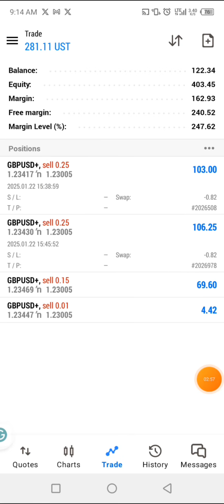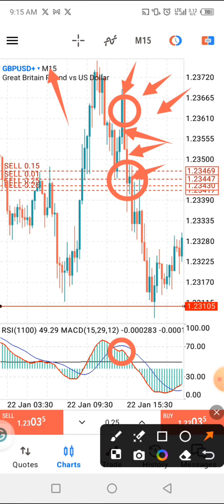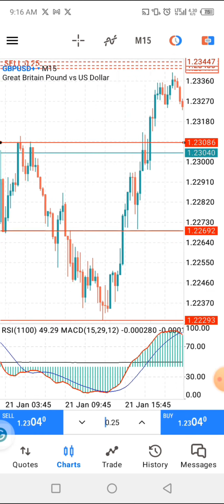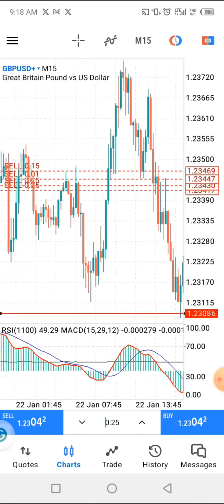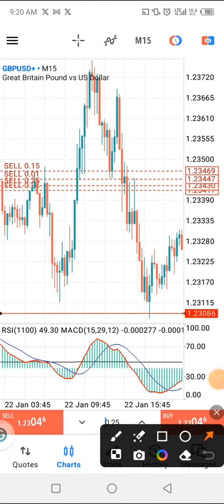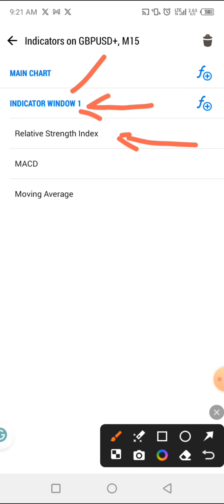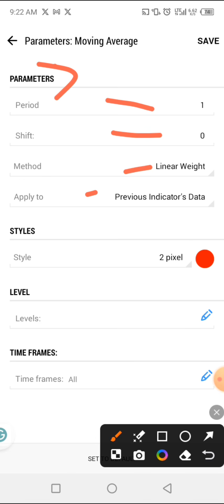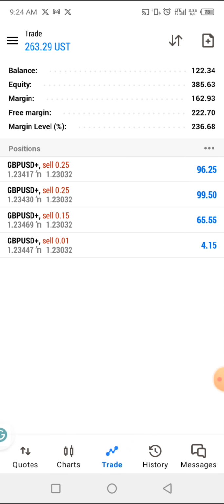Best Forex Trading Strategy 2025 [grow Small accounts]🤑🤑🔥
This simple and powerful forex Trading Strategy would help you make consistent profits daily if you use it the same way I explained in the video,ensure you watch the video carefully till the end so you wunt miss any vital details in Strategy as I've carefully tested this strategy for a period of time before sharing it with you.